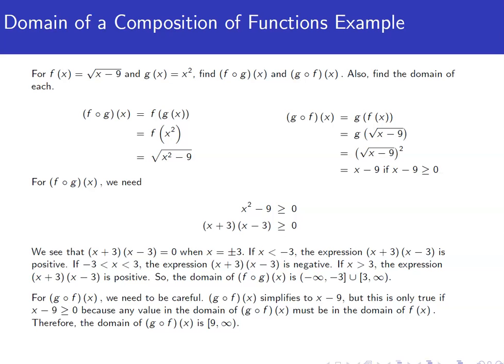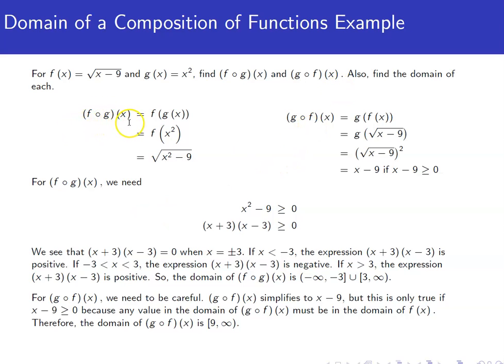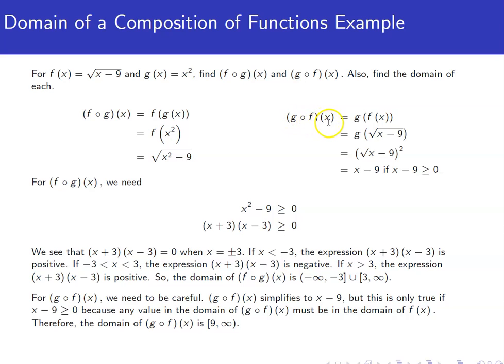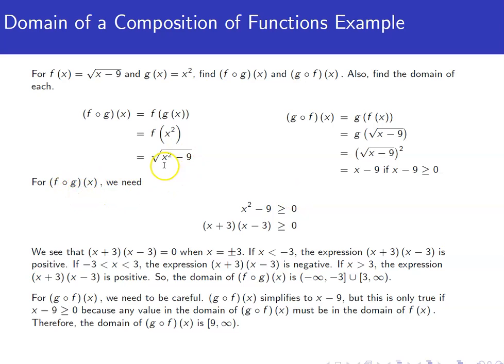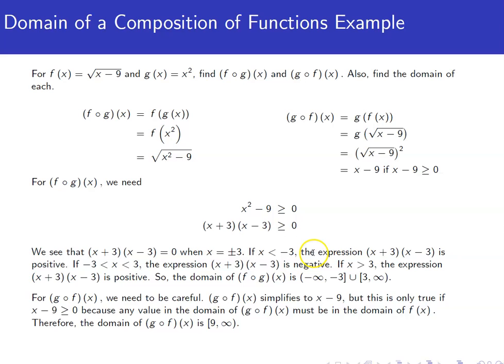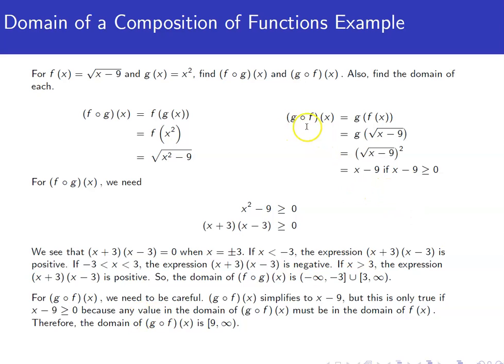Domain of a Composition of Functions Example